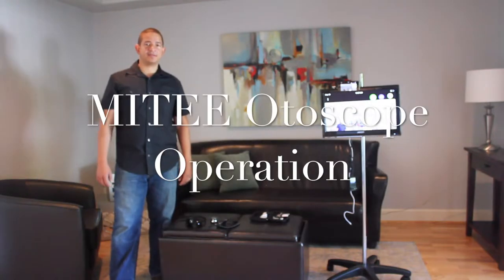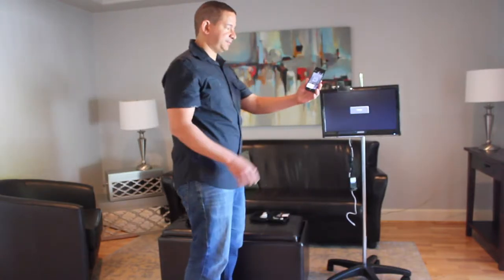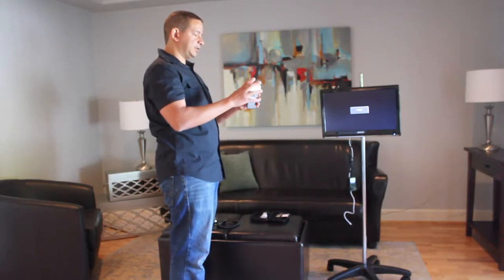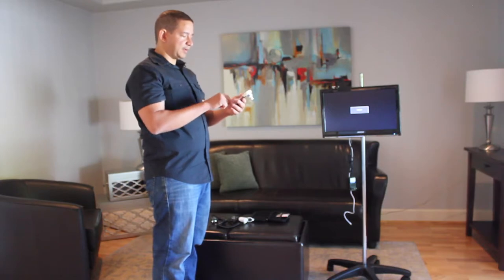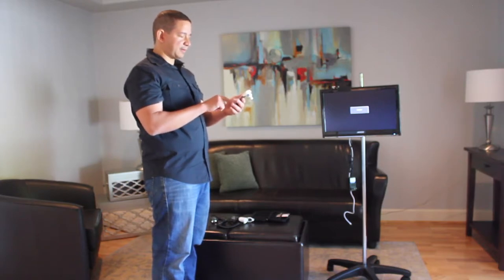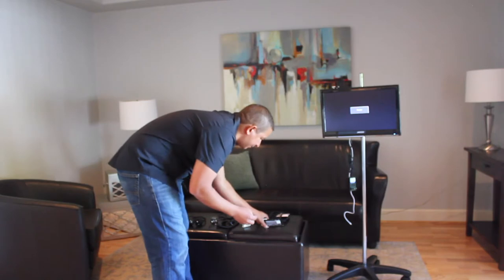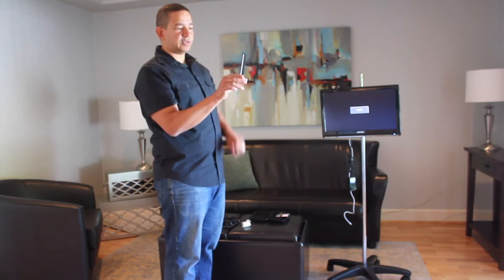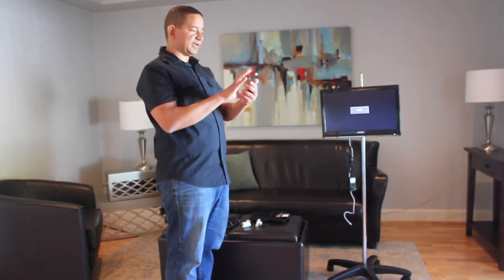MITEE 2.0 Otoscope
In this video we show you how to turn your MITEE handheld into and otoscope